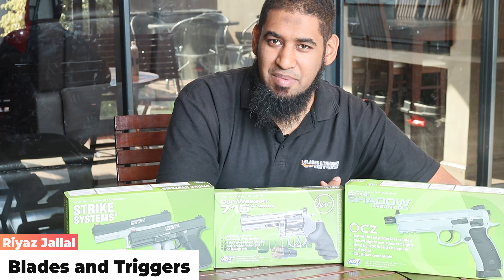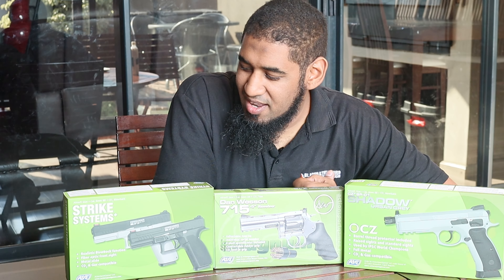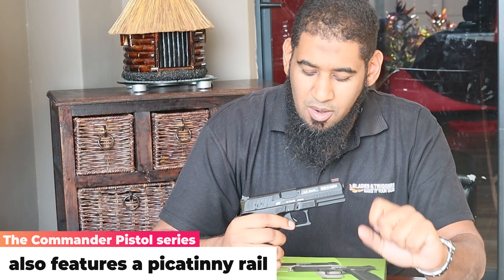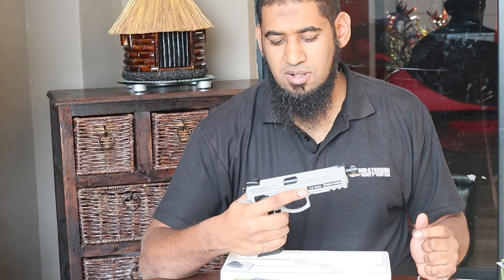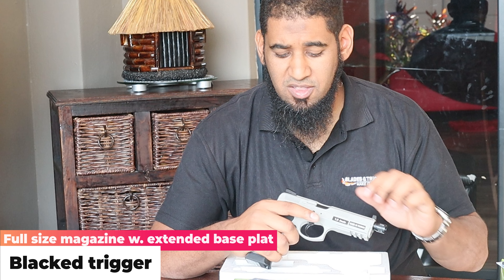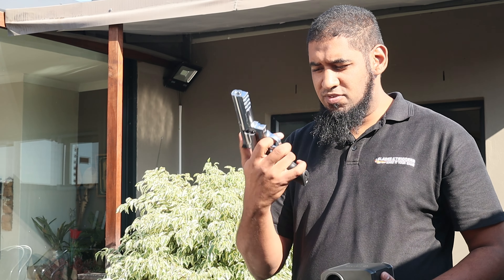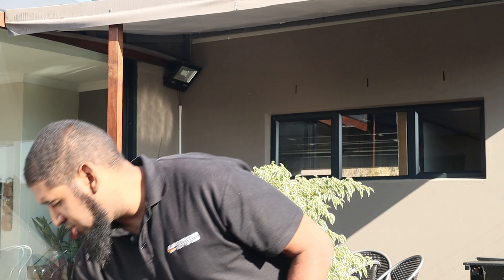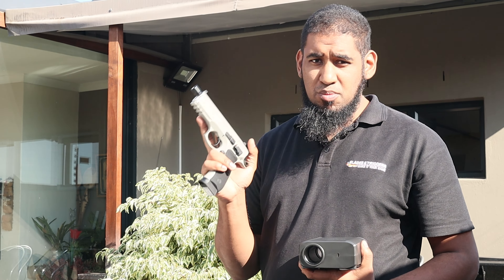New Airsoft Collection 2022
Today's video is all about our new airsoft pistol collection. We will be showing all new ASG air pistols and testing them all with BBs and Gas. Watch the video for more information and let us know in comment section below which one is your NEW favorite!

Timestamps

00:00 Introduction
01:10 ASG Commander Pistol XP18
02:40 ASG CZ SP-01 Shadow
04:34 ASG Dan Wesson 715
06:13 Testing
07:54 Final Thoughts